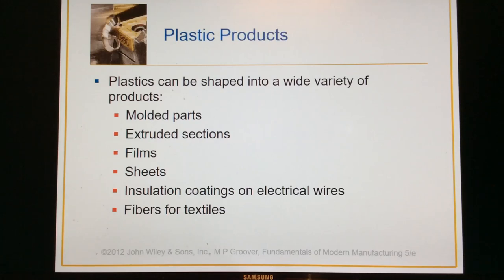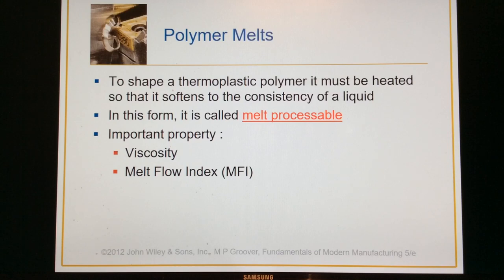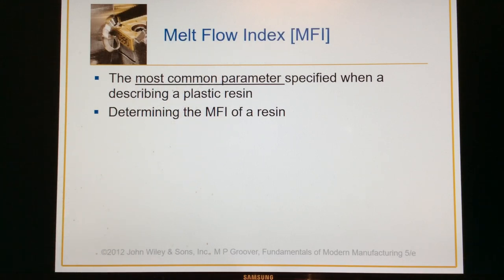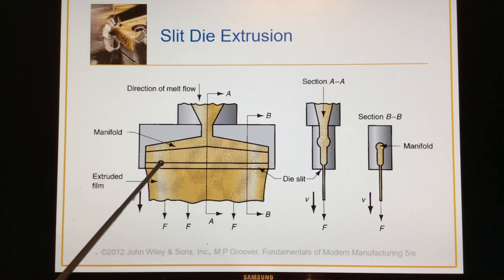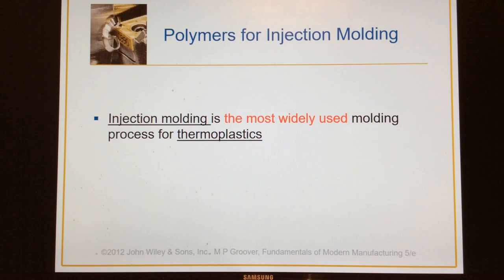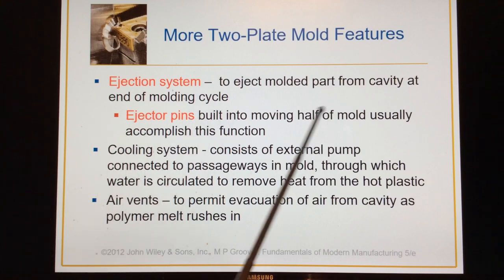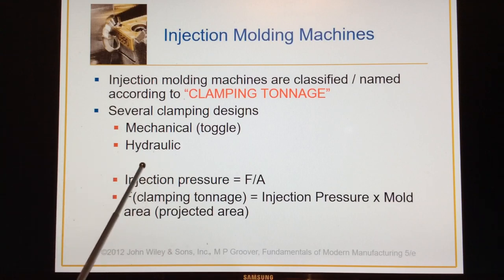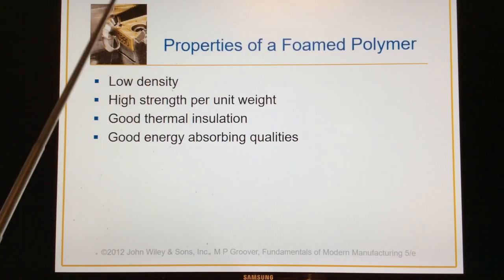ME 4376 Plastics processing slides